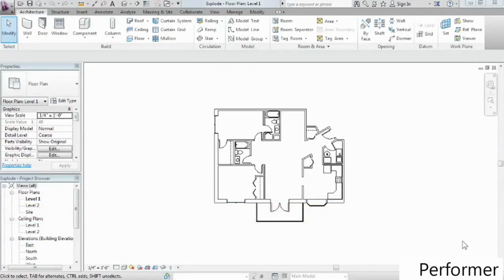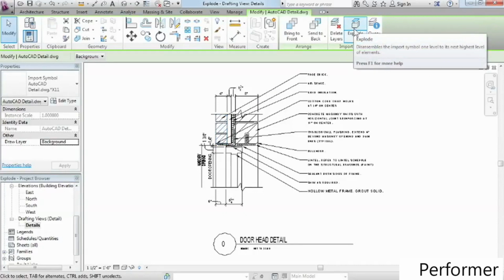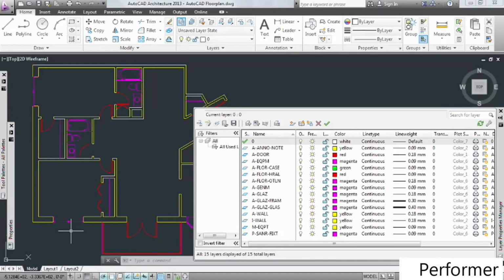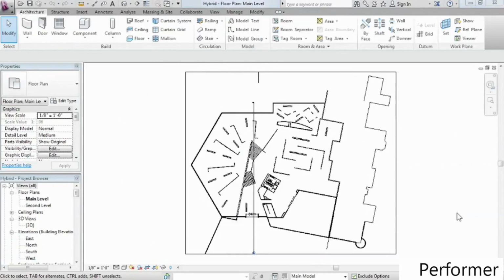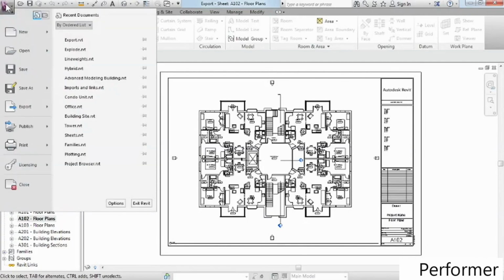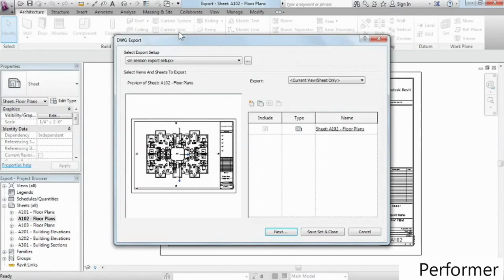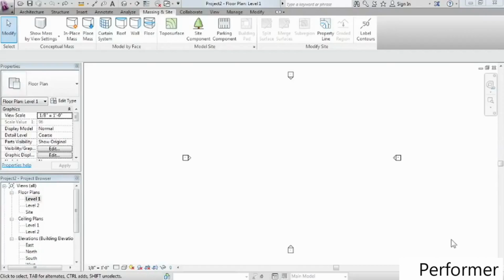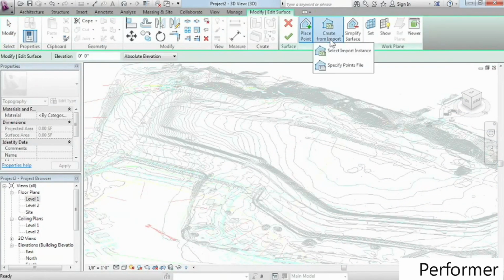Revit Architecture: Migrating From AutoCAD to Revit_Part 03.